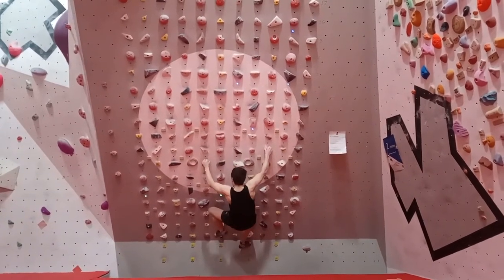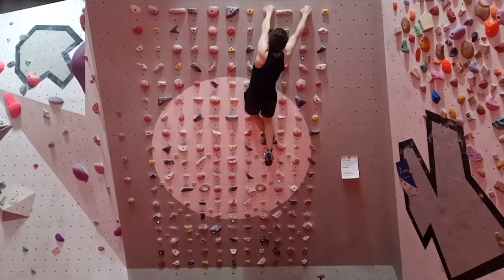Short Beta: Moonboard - DB6 6A+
Welcome to this series where I attempt to finally conquer the moonboard as someone on the short side. Personally I have struggled to find beta for shorter folks online, a reddit post I found was complaining about being 5'8", ok bro. Thought I could document my own beta and improvement over time!

Feel free to suggest climbs you would like to see me do, I can give it a go but no promises!

Me: 5'2" (157cm) with equal/negative ape index.

Moonboard:
40 degree, Holds A,B,C, Old School, Wooden.
Also have access to 25 degree with same holds.